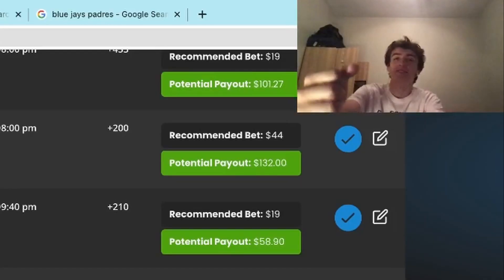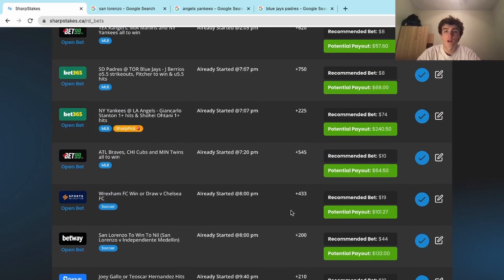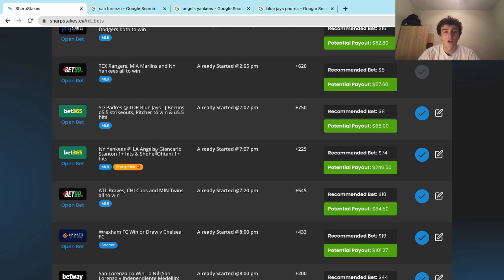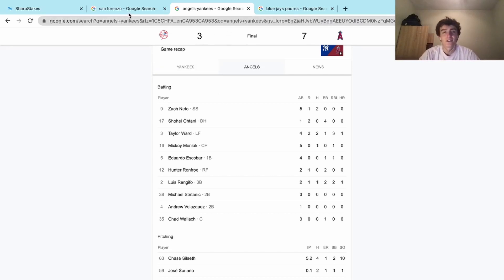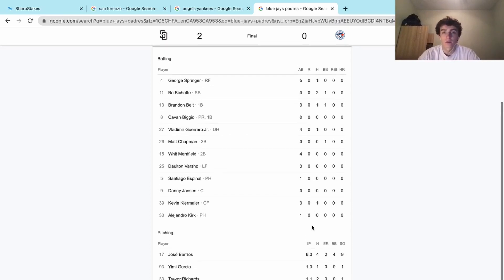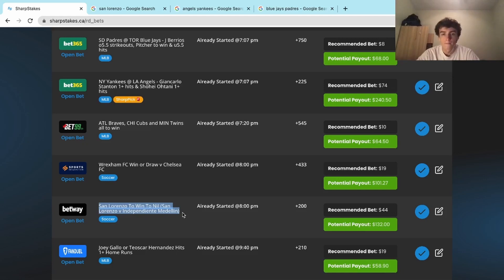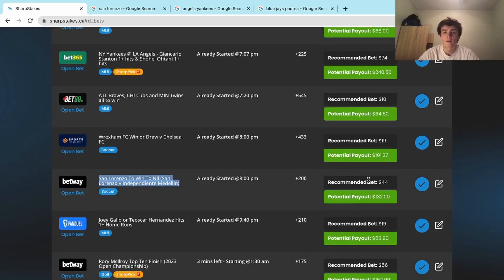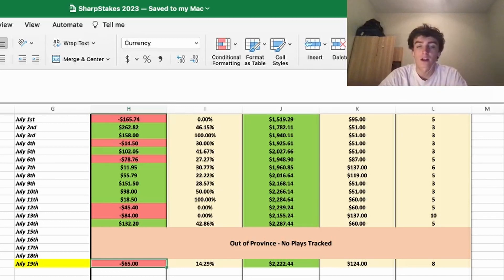We're back. SharpStakes - Daily Recap: 19/07/2023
What's up players? We missed y'all these last few days.

Mid day tbh but the future's got lots in store...